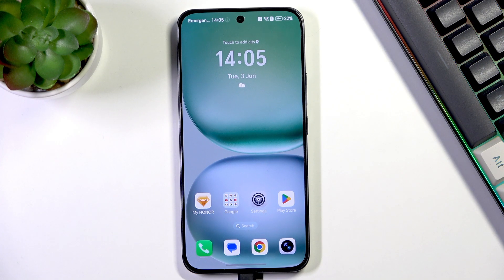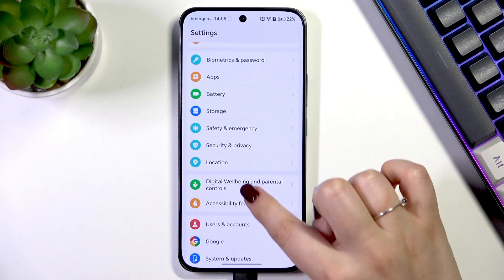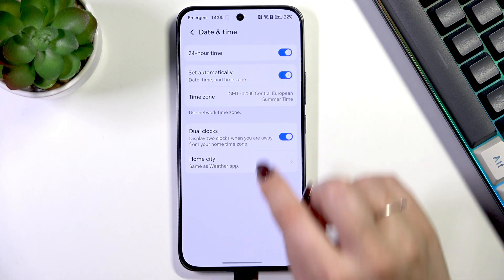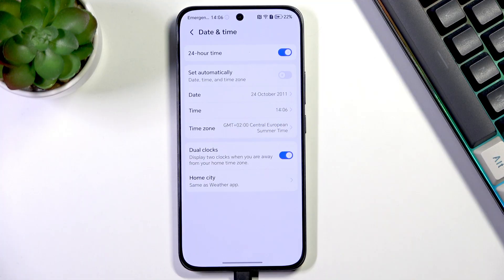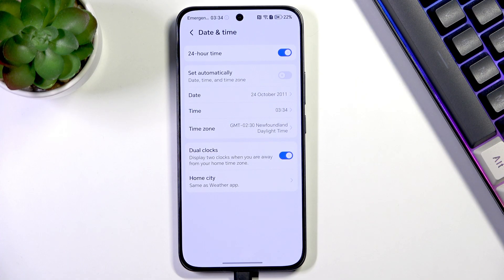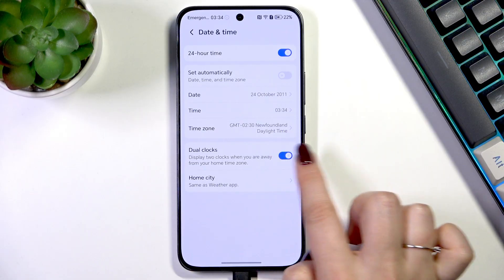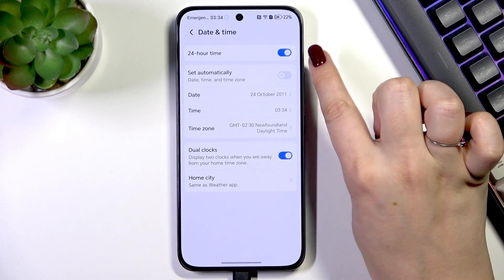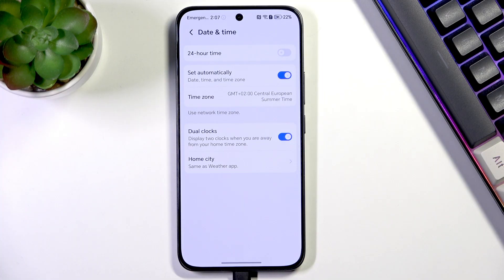HONOR 400 – How to Change Date and Time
If you want to change the date and time on your HONOR 400, this video will show you exactly how to do it step by step. Learn how to turn off automatic date and time, set the date and time manually, choose your time zone, and adjust the time format on your HONOR 400 smartphone. We’ll also cover how to enable or disable the dual clock feature, so you can display two different time zones on your device. Whether you need to update your time settings for travel, work, or personal preference, this guide will help you easily manage all date and time options on your HONOR 400.

How to change date and time on HONOR 400?
How to set time zone manually on HONOR 400?
How to enable dual clock on HONOR 400?

0:00 Introduction
0:08 Open Settings on HONOR 400
0:15 Go to System & Updates
0:22 Access Date & Time settings
0:30 Turn off automatic date and time
0:38 Set date and time manually
0:51 Change time zone
1:08 Enable or disable dual clock
1:18 Switch between 24-hour and 12-hour format
1:40 Restore automatic date and time